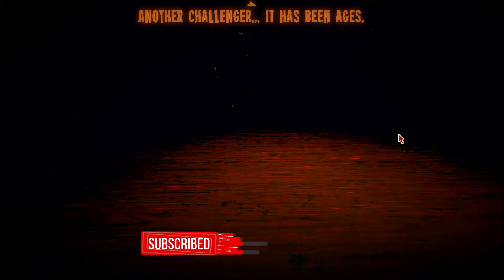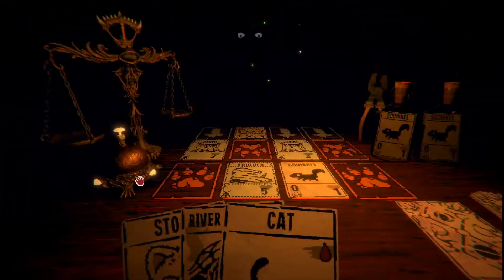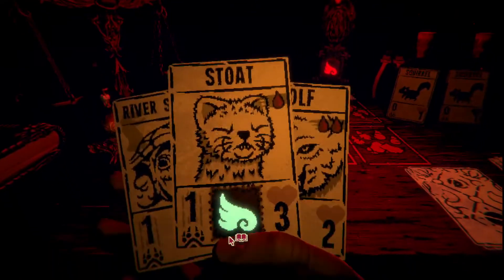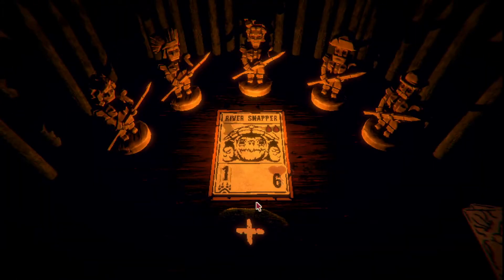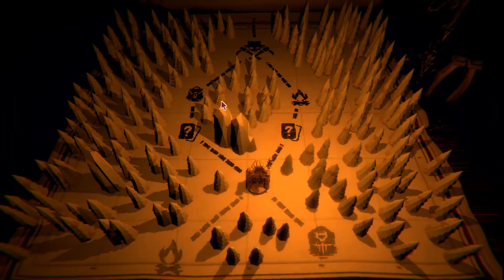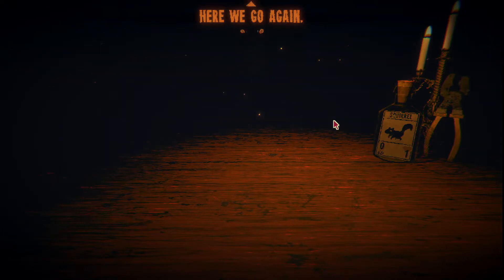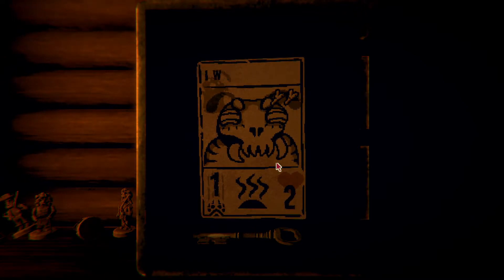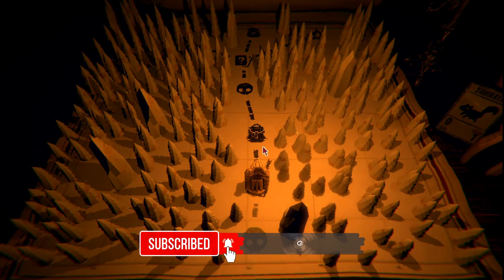CREEPY WEIRDO FORCES ME TO PLAY A CARD GAME | Full Playthrough | Inscryption Part 1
► Check it out on the Humble Store!

► Check it out on the GOG Store!